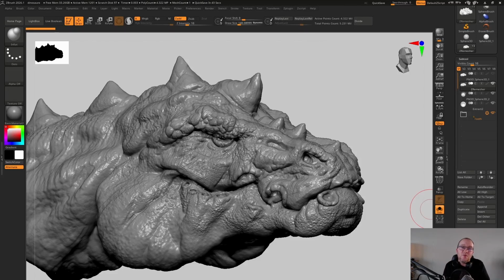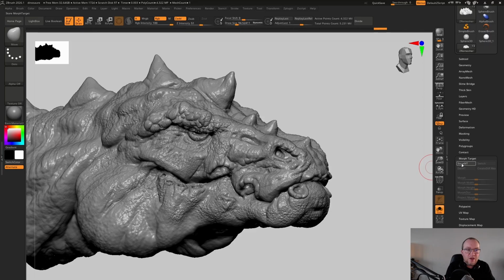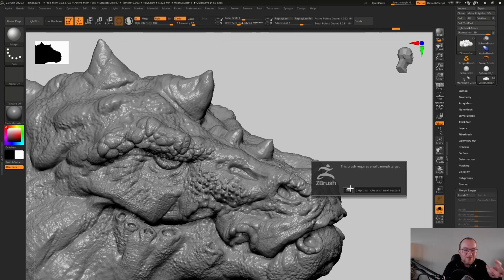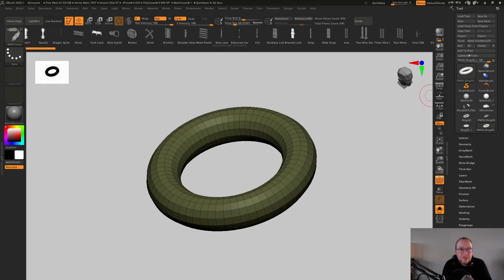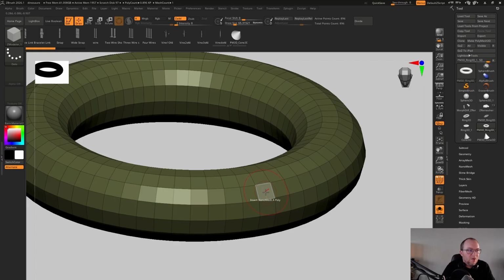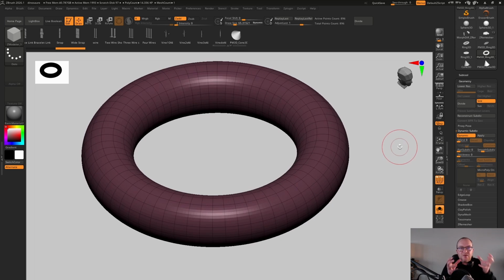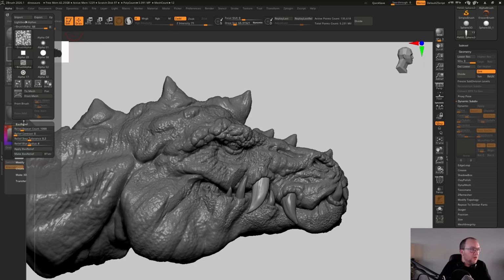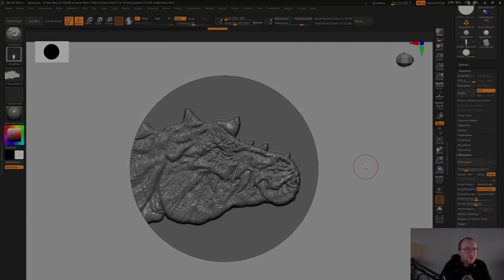ZBrush Pro Tips - 5 amazing features to know ABSOLUTELY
Hi I'm Nicolas, french 3D artist  for +15 years and professional educator on ZBrush for 5 years now.

I like to share some tips and tricks on ZBrush for a decade now on my french youtube channel, and now worldwide here also.

Hope to see your soon

Chapters :
00:00 Introduction
00:12 Morph Target
04:46 Frame Mesh
06:44 Nanomesh
10:18 Micropolys
12:45 Bas Relief